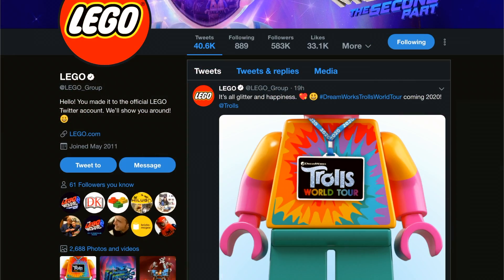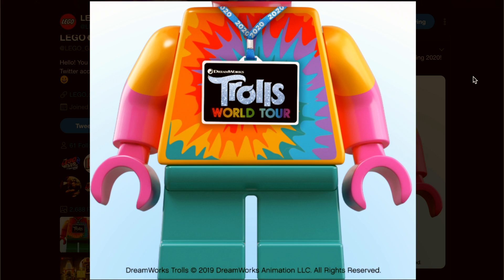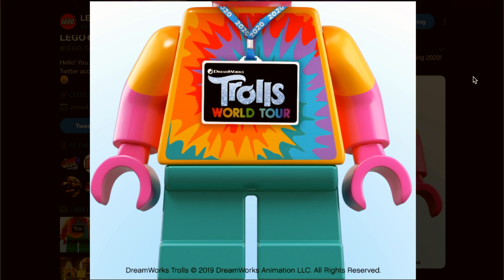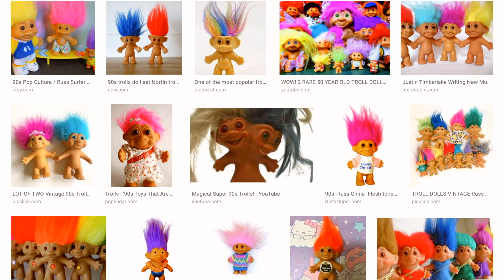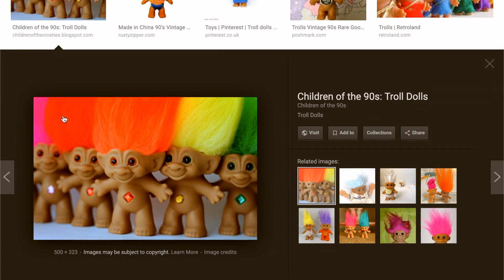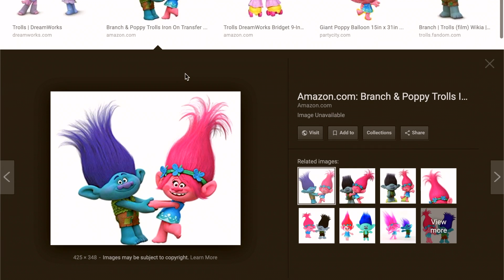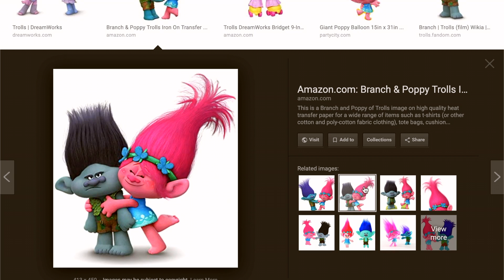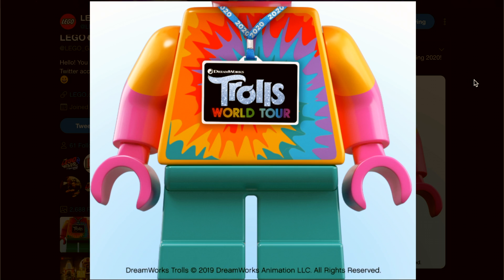Thoughts on LEGO Trolls 2020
Trolls World Tour 2020 in LEGO